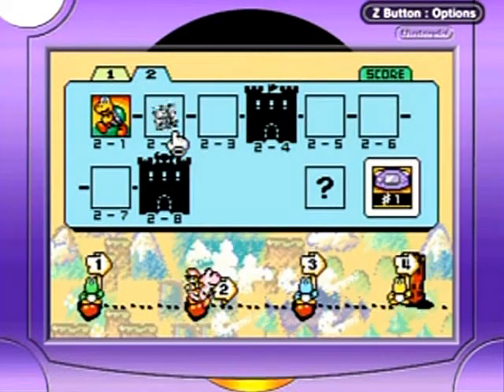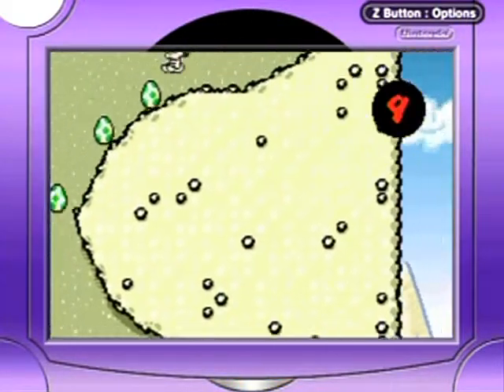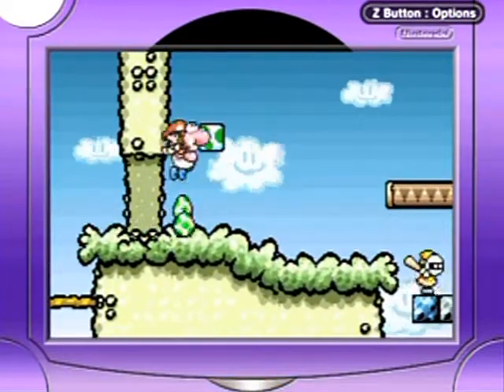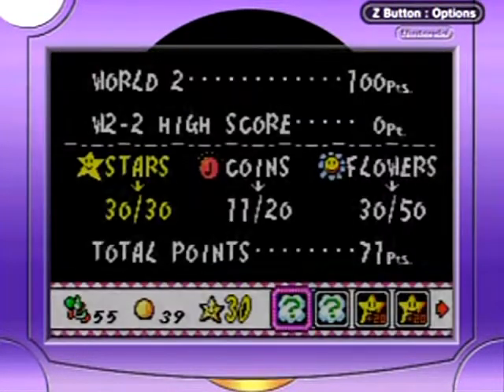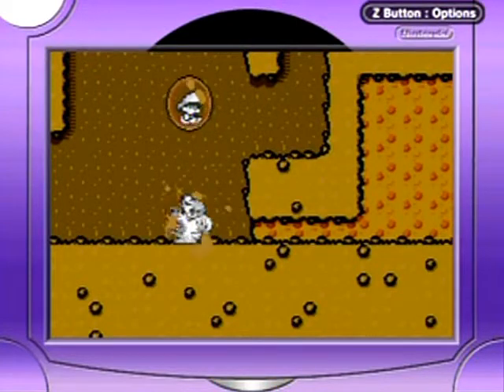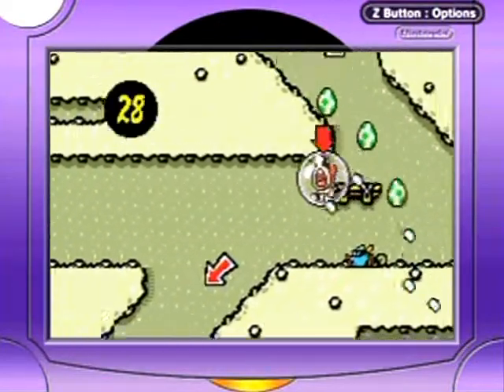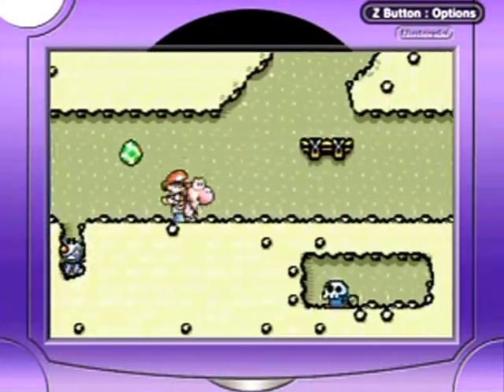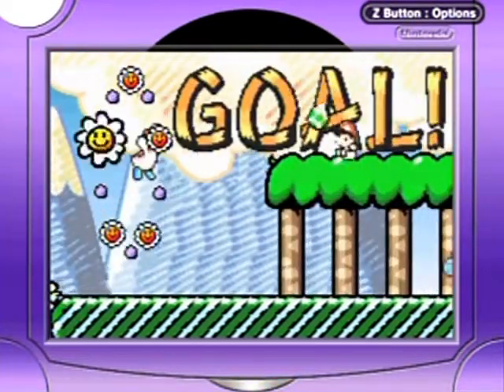Yoshi's Island 100% Re-Walkthrough Part 10: The Deflection Boys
Well, that is what they do, lol! Whether it's a mitt or a bat, it's coming back! They aren't particularly threatening or anything, Just' they are mainly there to throw you off.

Time Stamps:
0:00 Grinding for Stars?
0:29 2-2 The Baseball Boys